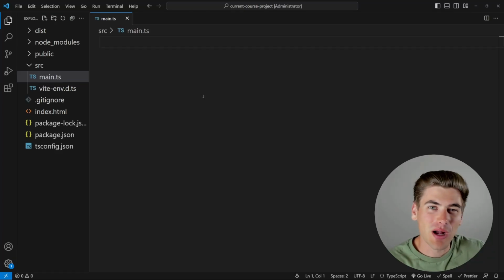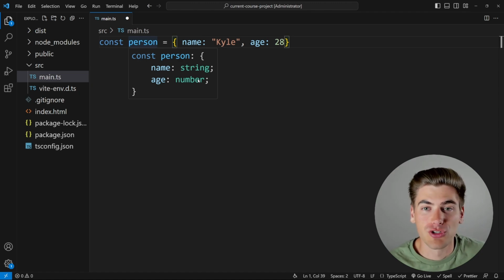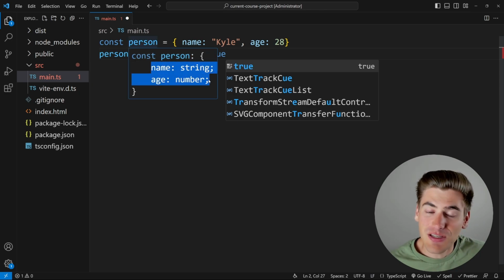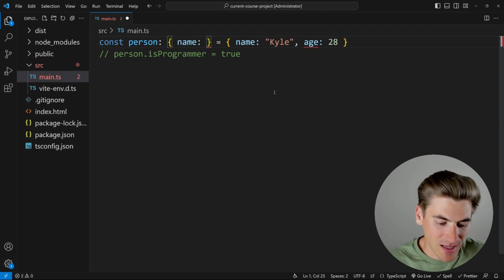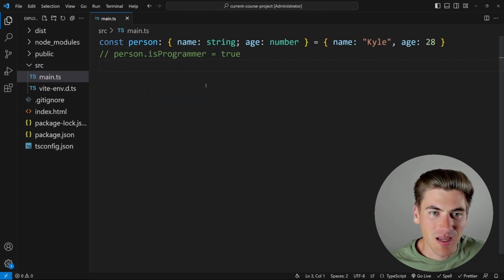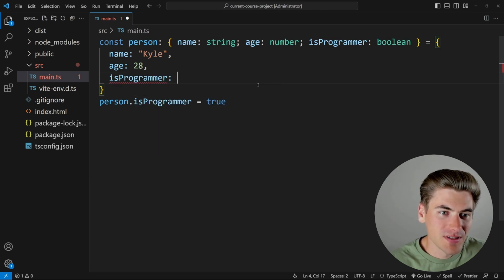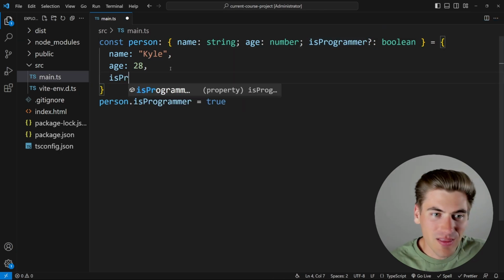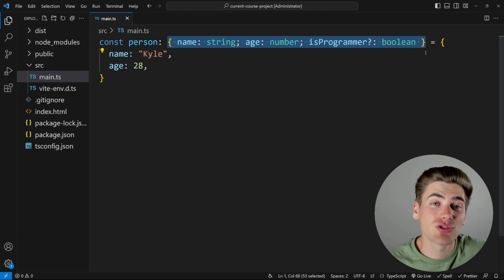09 Object Basics